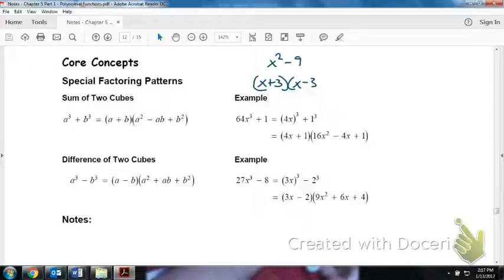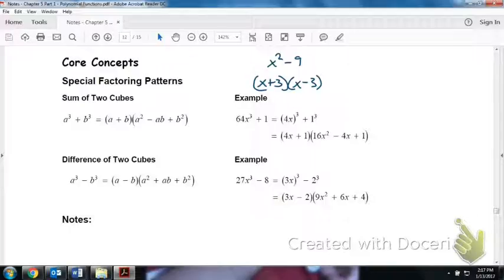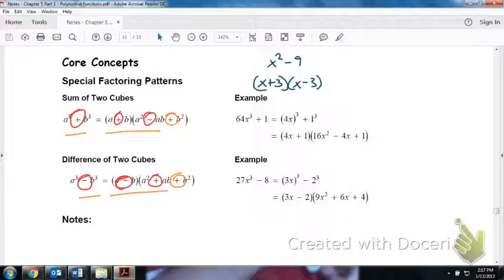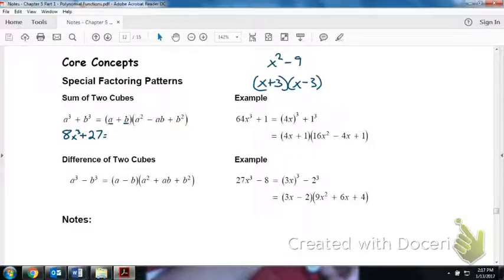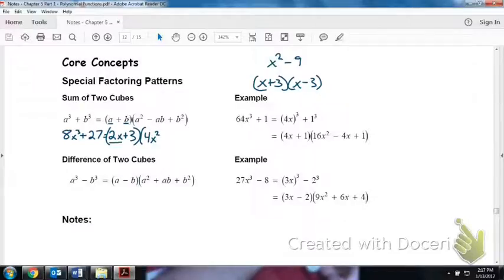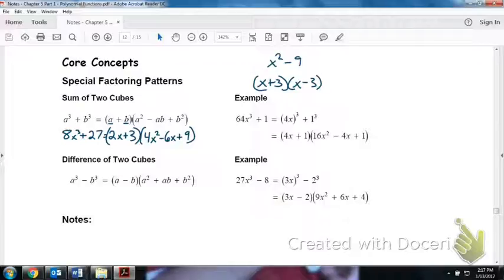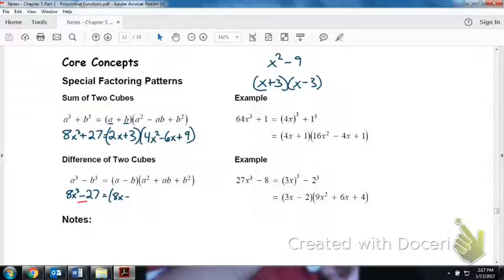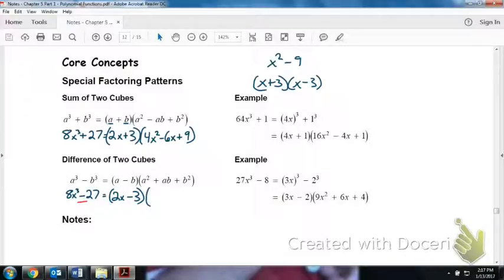Notes 5.4 Difference of Cubes Walkthrough